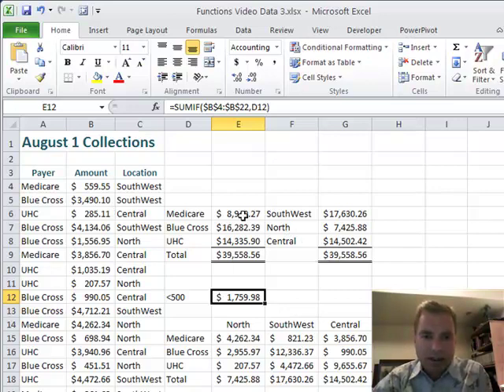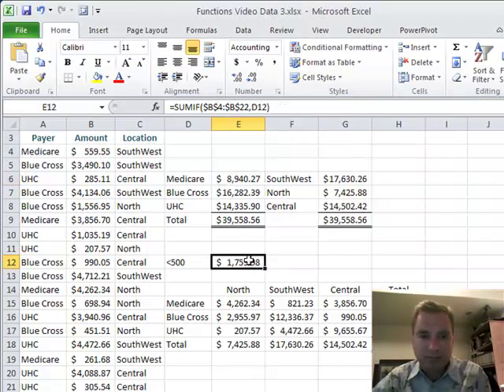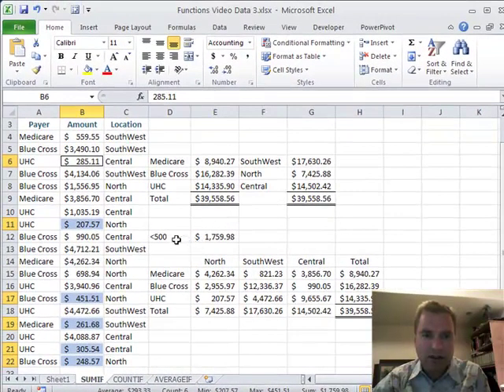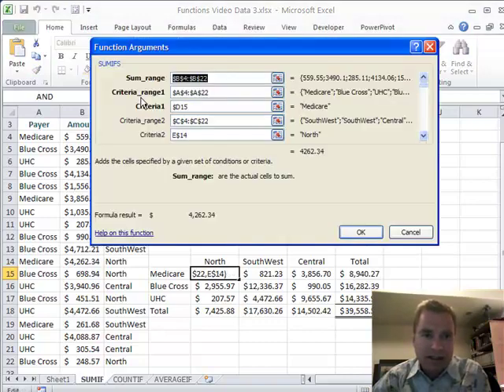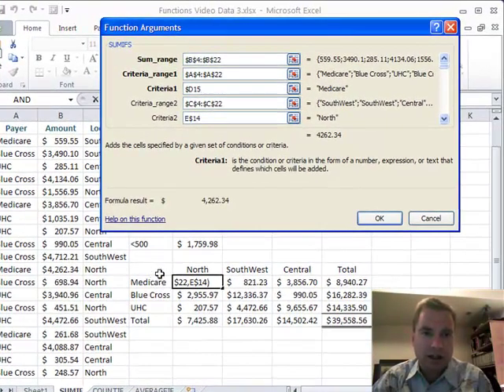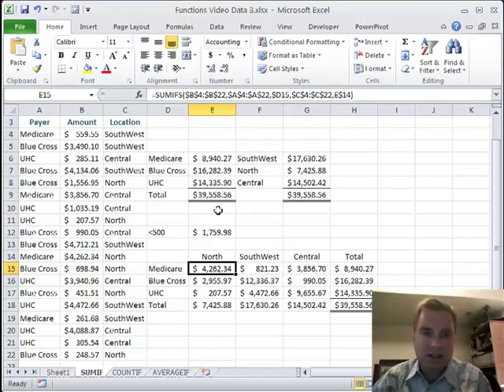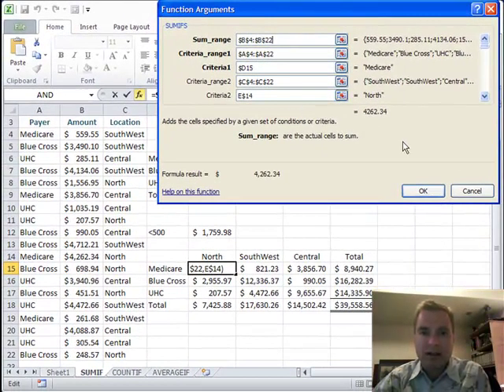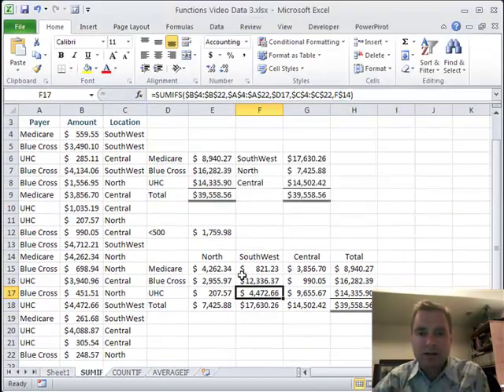Excel Video 185 SUMIFS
If you liked Excel Video 184 and want to have multiple criteria in your SUMIF formula, watch Excel Video 185.  The function is called SUMIFS and it's new in Excel 2007.  SUMIFS lets you have up to 127 criteria in a SUMIF function.  If you need anywhere near that many criteria for your formula, it might be time to think about medication, therapy, or a simpler formula!

The thing to watch for is that in SUMIF, the criteria range and the sum range may be the same thing.  If your criteria looks at the numbers you want to sum, you can combine the criteria range and the sum range to simplify your formula.  The SUMIFS formula syntax is different.  The first part of a SUMIFS formula is the sum range, followed by the first criteria range, followed by the first criteria.  Other than the different syntax order, SUMIFS works the same way as SUMIF while allowing you multiple criteria to choose from.

SUM isn't the only Excel function with a conditional version.  We'll look at counting next.